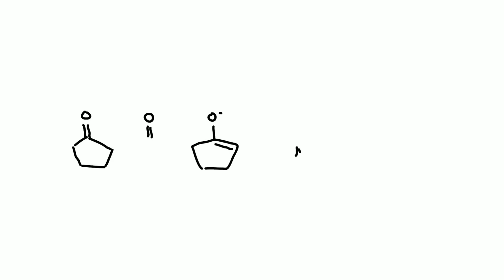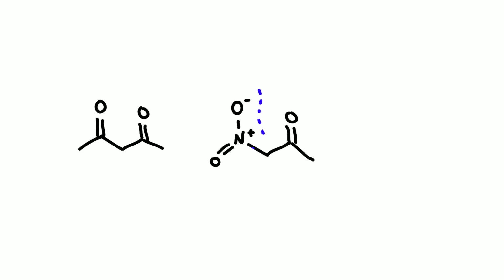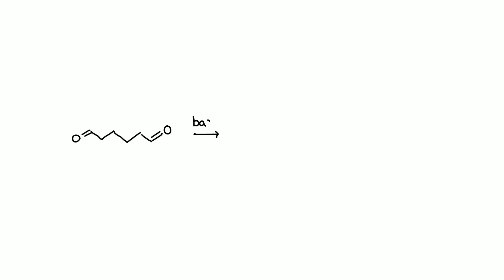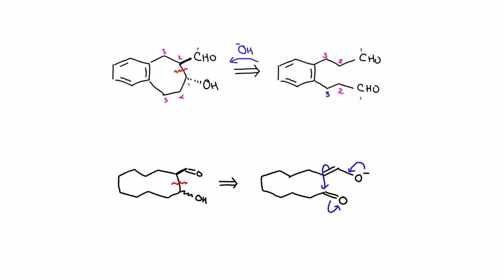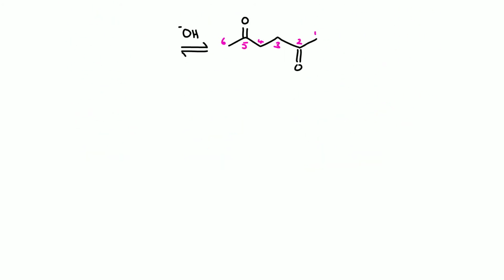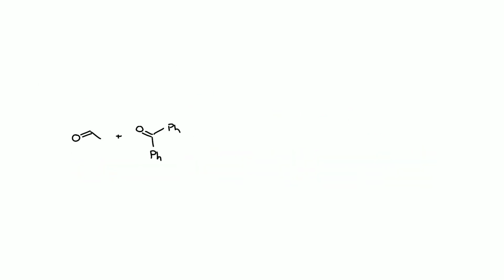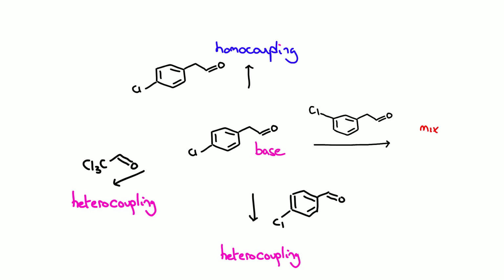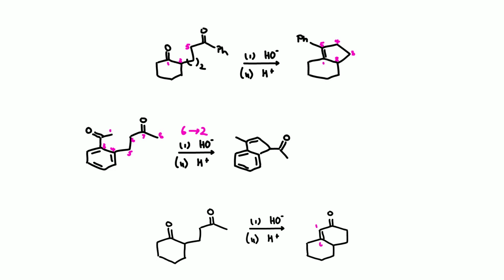Aldol Reactions and Condensation: How to use carbonyl chemistry to make CC bonds.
Enols and enolates govern much of the chemistry of carbonyl compounds. There is a very intense and confusing section on carbonyl group chemistry (several lectures) in sophomore organic. I hope this video helps. It is part of a series designed to cover a lecture of about 75 min in much less time (typically 5 - 10). These “75 in 5” speed revision videos are based on chapters from my workbooks